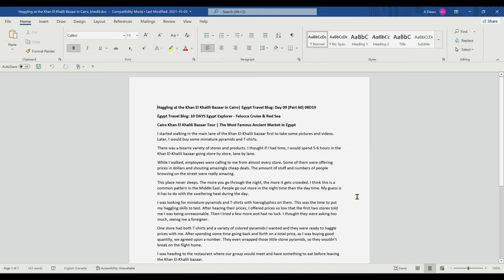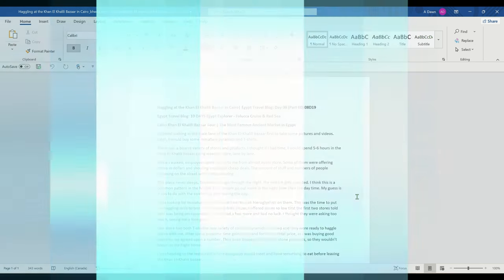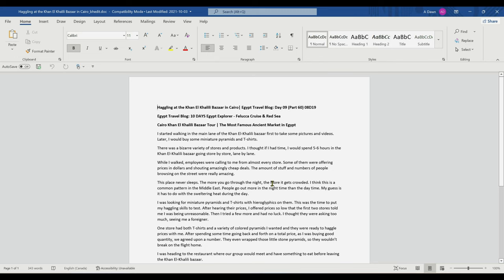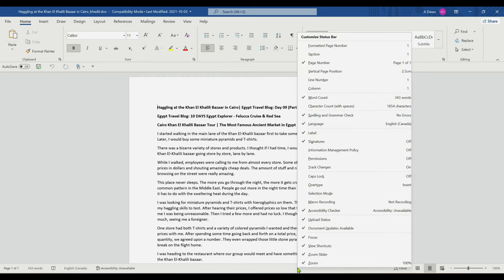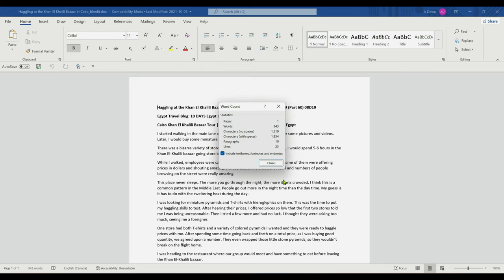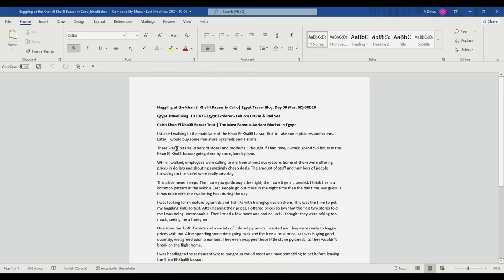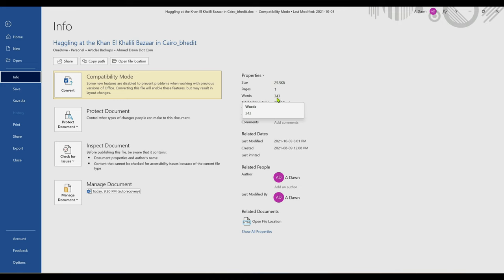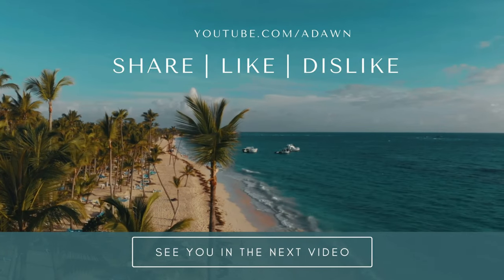How to Count Words In Microsoft Word | How to View Word Count In Microsoft Word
How To Get Character Count In Microsoft Word document| Where To Find Word Count In Microsoft Word | Microsoft Word Tutorial

If you need to count words or characters in MS Word, There are two easy ways you can check that.

In this video, I will show you how you can easily count words in Word.

There are two ways you can do this.

Check first if you already have word count on the lower status bar. If not, right-click on the status bar and check word count.

Another way to count word is to click on File (upper left) and then go to Info and look on the right.

Chapters:
0:00 Intro
0:15 How to Count Words in Word
0:50 Check If You Already Have Word Count Showing
1:07 How to Activate Word Count
1:45 Another Way To View Word Count